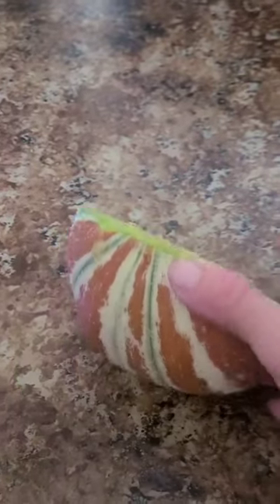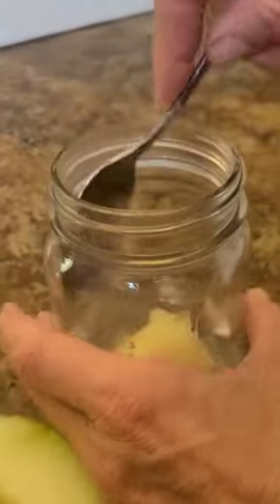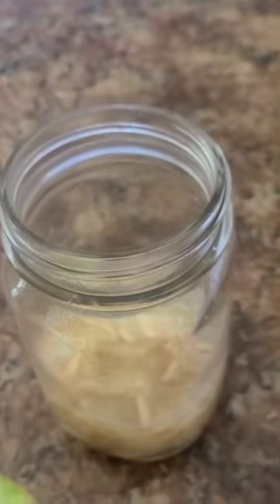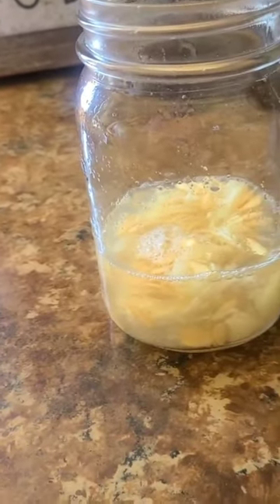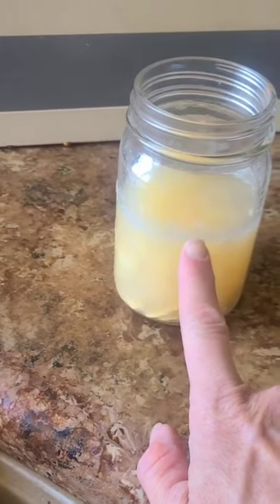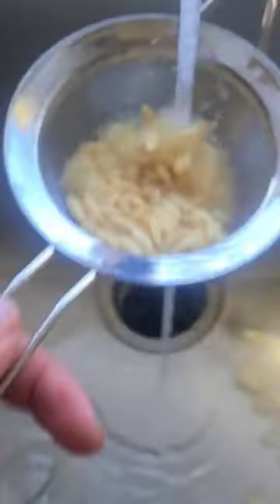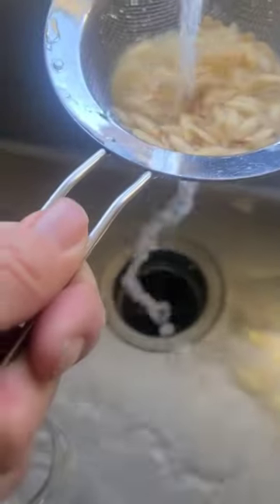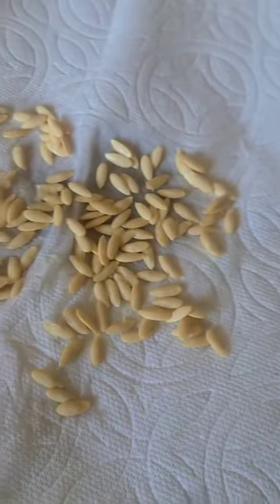Melon seed saving!